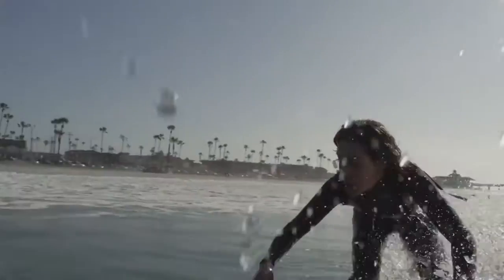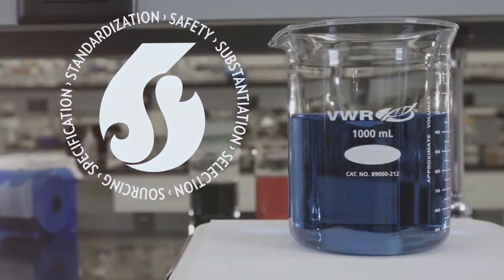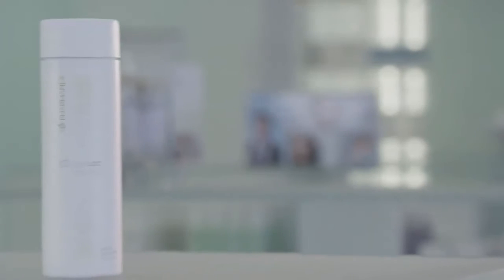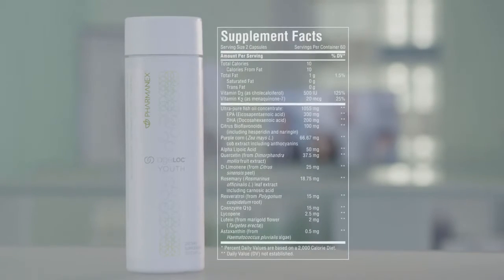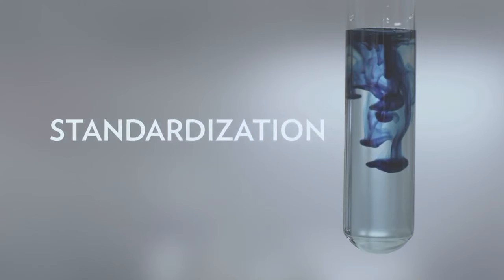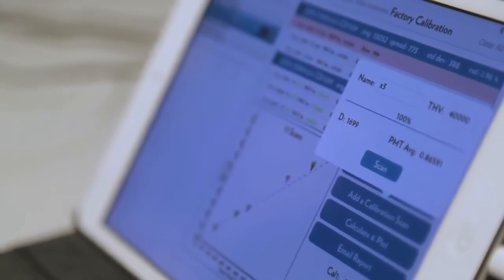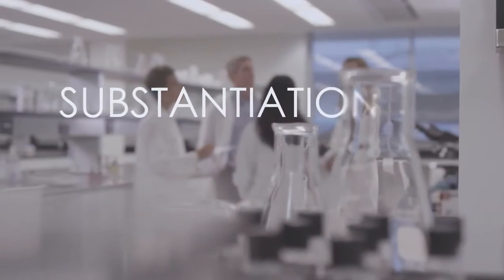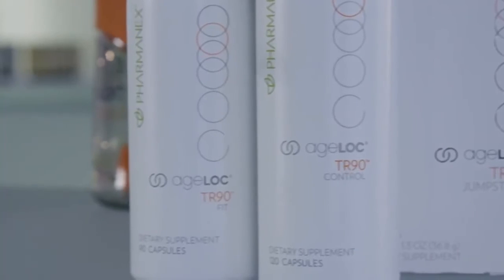Pharmanex 6S Quality Process